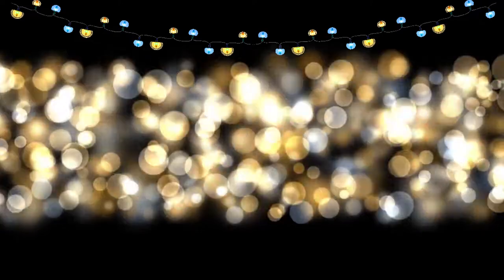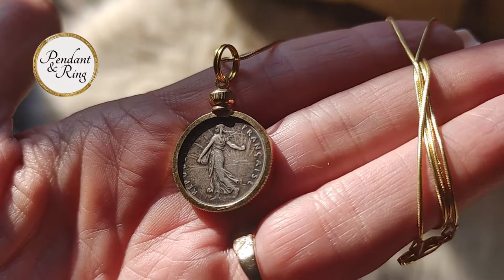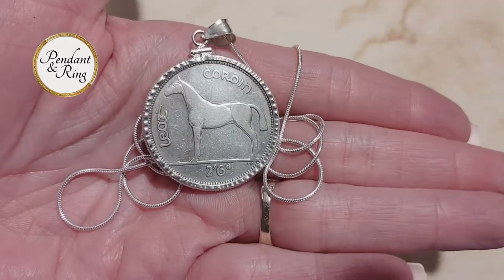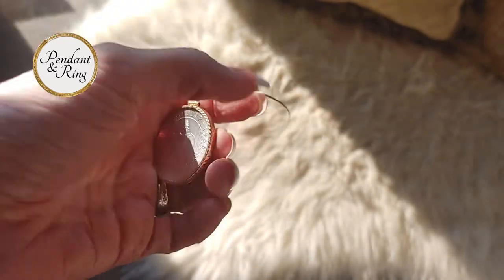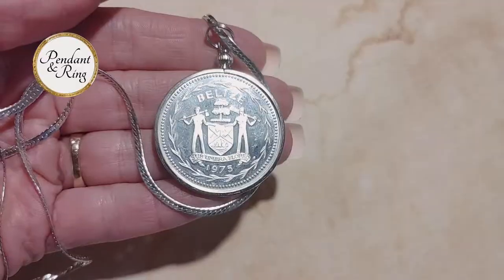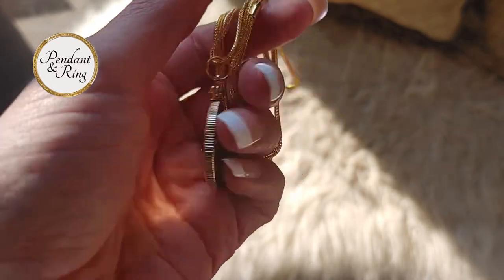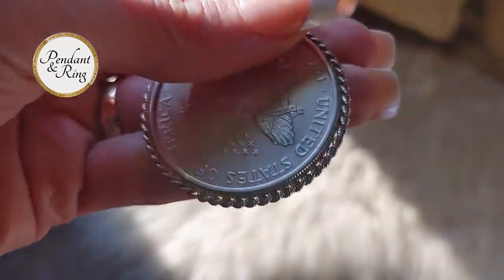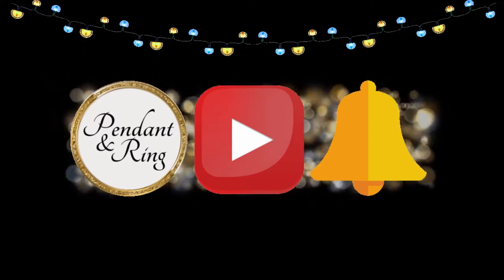Coin Pendant Necklaces For Everyone! ☘️🍀☘️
☘️☘️ Coin Necklace links in here! 🍀☘️

Like this content? Let us know! 👍

It’s not a big deal for you but it is a 🤍 REALLY BIG 🤍 deal for us! Our #1 YouTube goal at this very moment is to have 100 subs so we can name our channel. You can help us get there!

Scroll for the links!

Here, at Pendant and Ring we specialize in international and domestic coin necklaces and collectible coins.

We have four stores so you always have something new to see!
Coin necklaces
Collectible coins
More jewelry
More coins and jewelry

so you never miss a video!

Direct links to the coin necklaces and collectible coins in the order in which they appear ➡️

Pretty "La Semeusse" French .835% silver Maiden 1918 Coin Pendant on an 18kgf Gold Filled Snake necklace. 19mm, w Gift Box.

Extremely Rare 1940 Irish Half Crown, Horse Coin Silver Pendant on a .925 Italian Sterling Silver snake Chain. 32mm w COA & Box

1966 Mint Conch Shell Bahamas Silver dollar coin pendant and 16” 18k Gold-filled Omega chain. 34mm diameter.

Gorgeous Sterling Scarlet Macaw 1975 Belize proof Silver dollar rare Coin Pendant set on a Sterling Italian herringbone chain 35mm

1986 Golden brass Irish horse coin pendant set on an 18KGF Gold Filled Foxtail Snake Chain.

2001 American Silver Eagle Coin Pendant on a 20" Sterling Silver Italian Snake Chain. 40mm diam w certificate of authenticity & Gift box